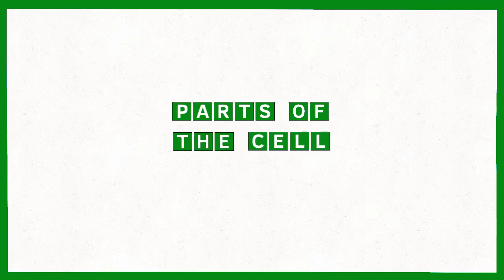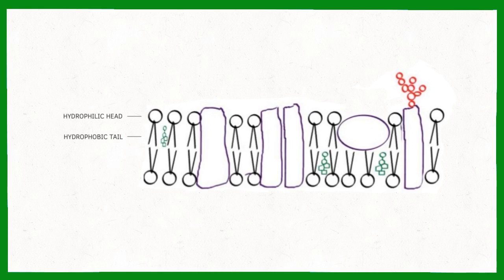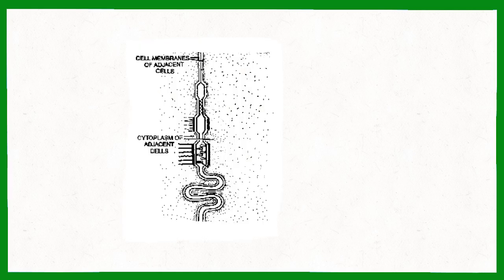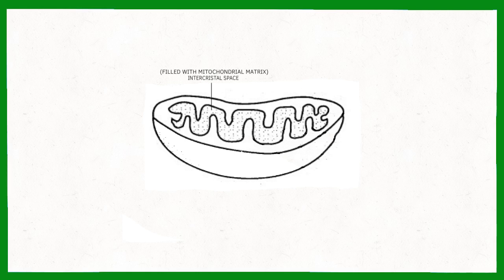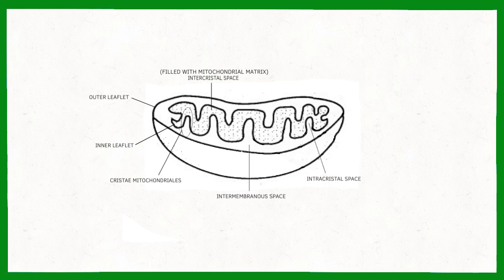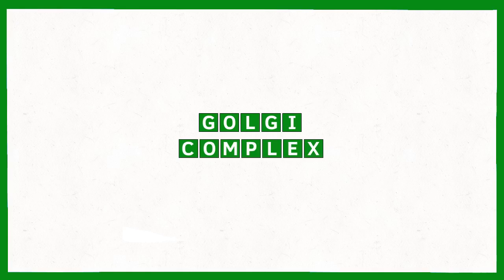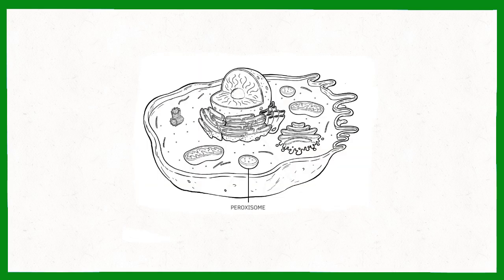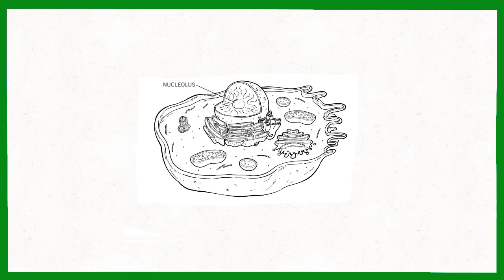Introduction to Histology - The Cell